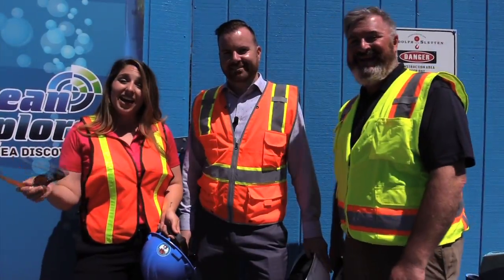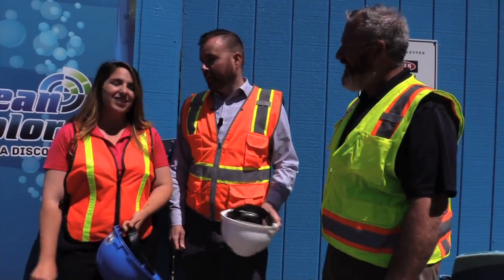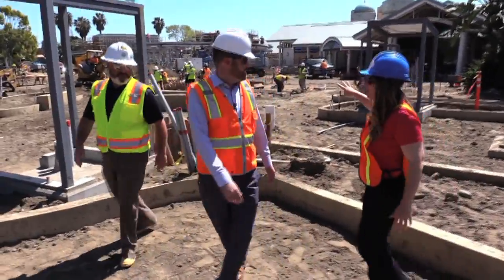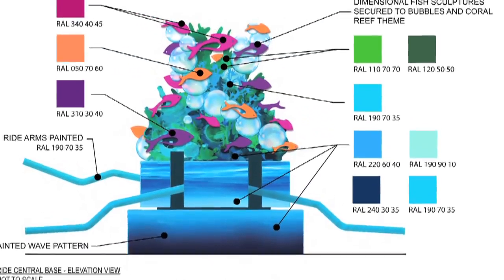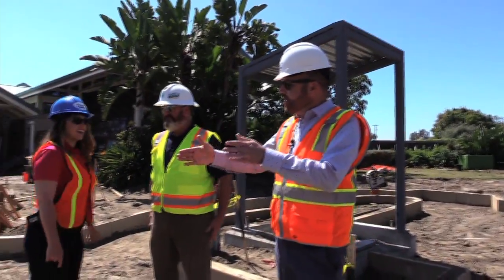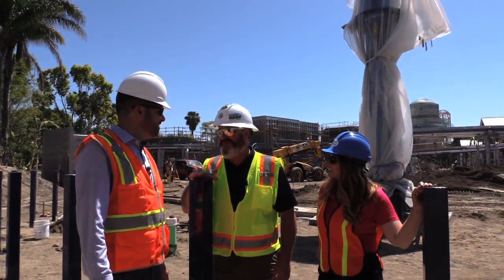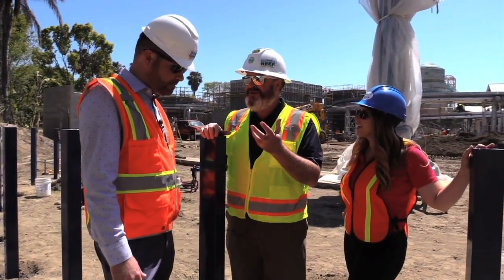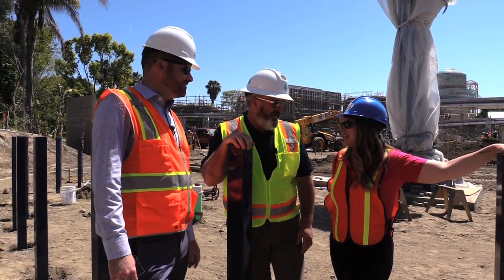Meet The Deep Webisode 8: Small Rides Site Walk| SeaWorld San Diego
MeetTheDeep with Mike and Jenna to see a SNEAK PEEK at the construction site of Ocean Explorer and the small rides that make up part of the realm.

About SeaWorld San Diego:
Located in San Diego’s scenic Mission Bay, SeaWorld is a world-class marine life adventure park. With awe-inspiring shows, thrilling rides and unforgettable face-to-face animal encounters, kids of all ages will enjoy exploring the wonders and adventures of the sea. Here you can watch exclusive videos highlighting our exciting rollercoasters, amazing shows, inspiring shows and unique festivals and events held throughout the year.

SeaWorld is one of the leading marine animal rescue organizations in the world, having rescued more than 29,000 animals in 50+ years. A common bond between the parks is their commitment and dedication to marine conservation and guest education.